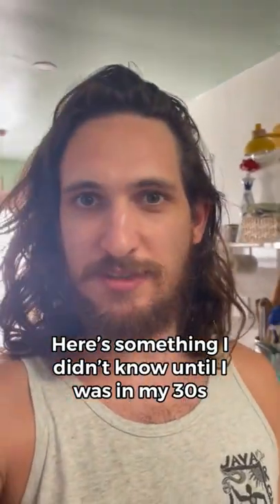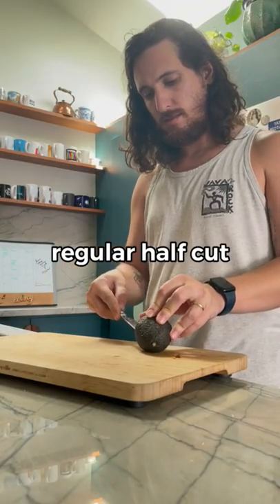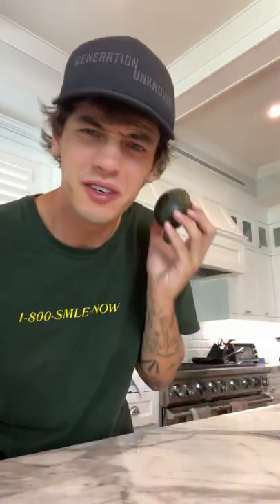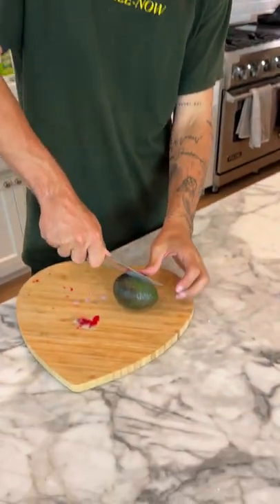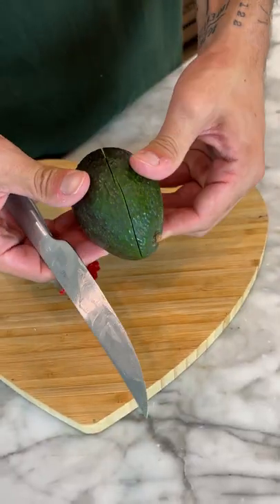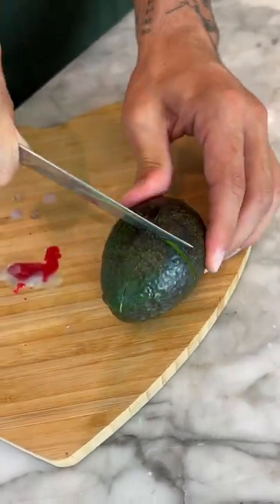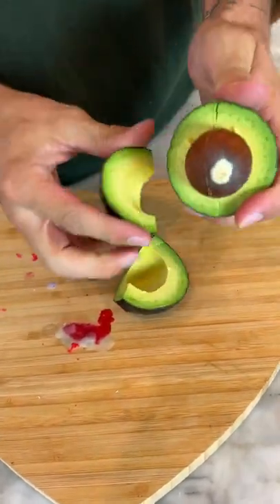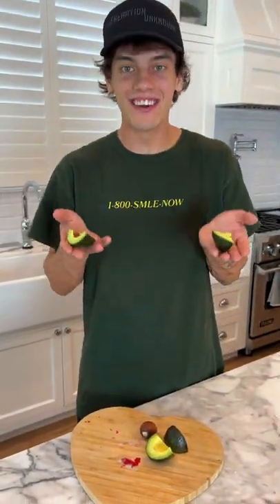The BEST way to pit an avocado!! 😍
DO THESE EXPERIMENTS YOURSELF! 👇
CamsToys.com

Today I learned to pit an avocado! Hope you enjoy!

PRANK
GAME
HOME
AT HOME
DIY
FUN
TIKTOKERS
SODA
COKE AND MENTOS
EGG
Satisfying TikTok
DIY
Do it yourself
Homemade
DROP TEST
100 mini balloons
Balloons
SODA
soda
coke
coke and mentos
magic
magic trick
party trick
easy magic
Prank
mom
pranks
moms
comedy
mom fails
Mansion
Hide & Seek
Big house
Charli damelio
Addison Rae
TikTokers
TikTok Drama